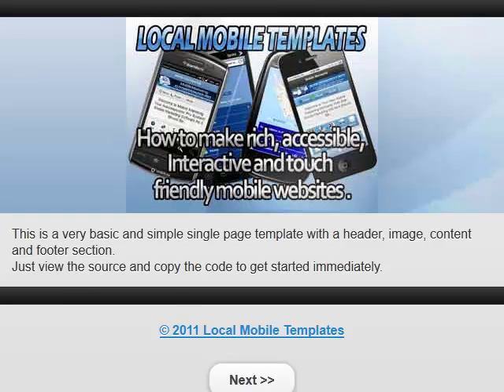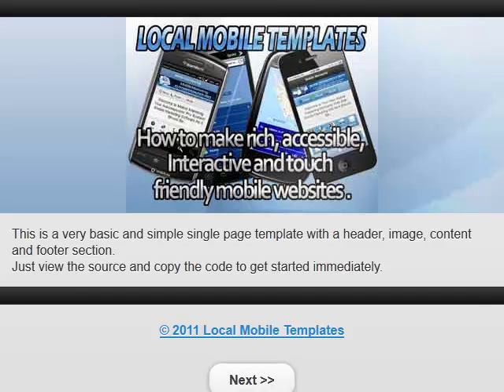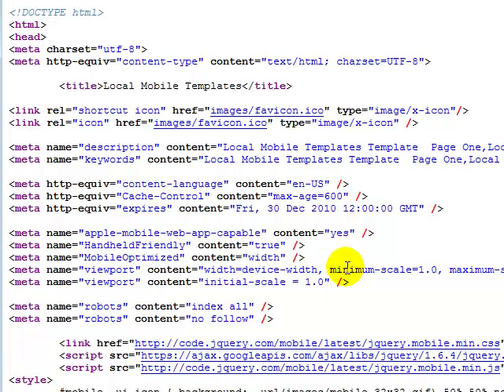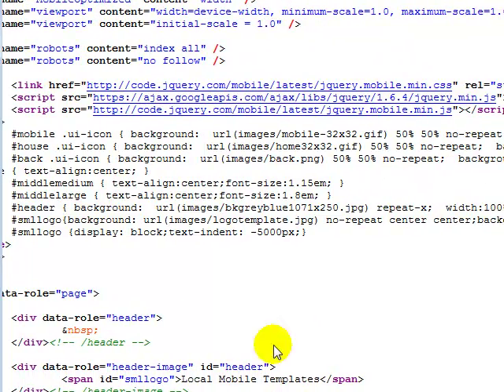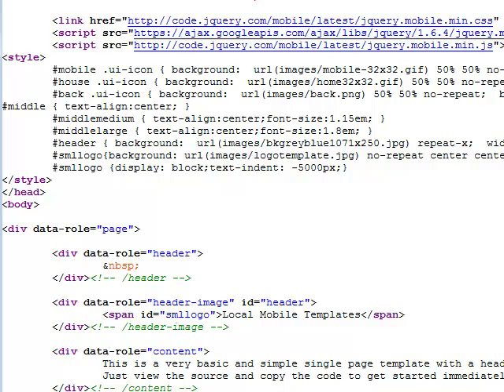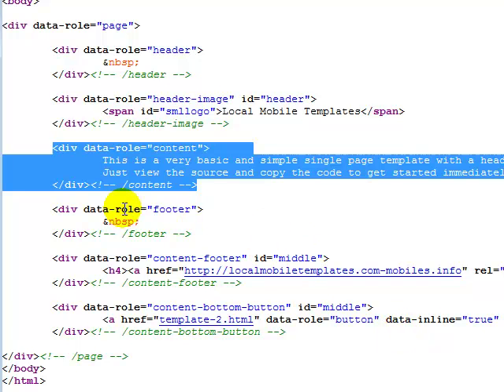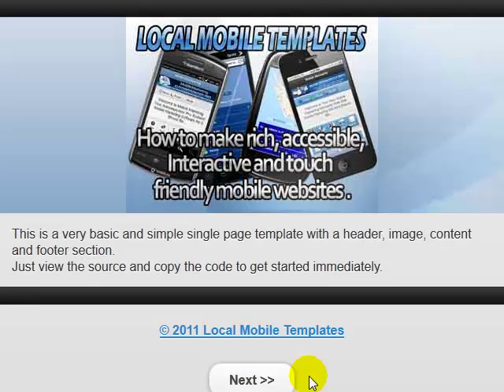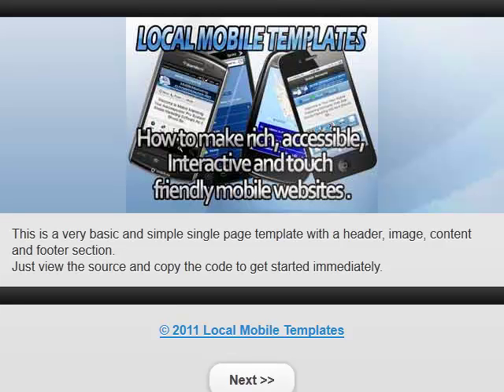Jquery Mobile Bare Bones Mobile Web Template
How To Create your first Basic Bare Bones Mobile Web Site